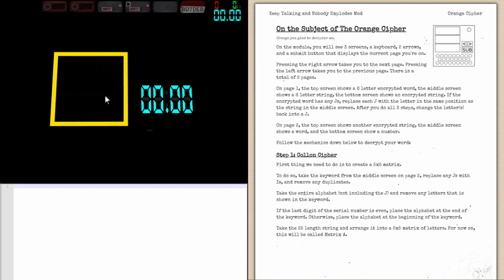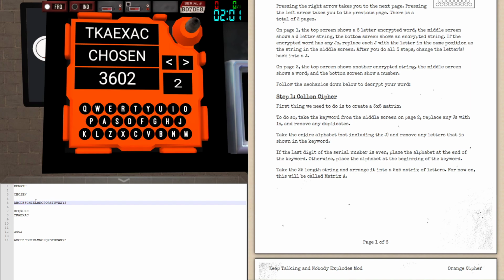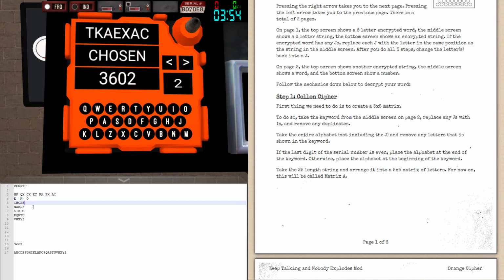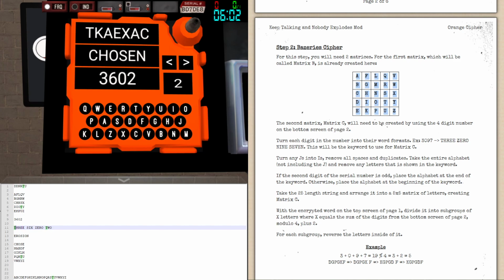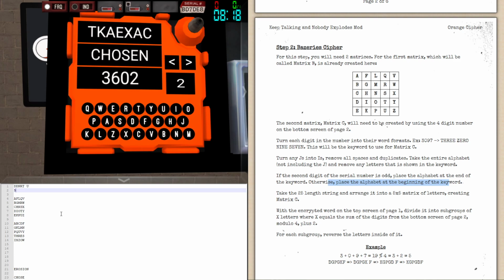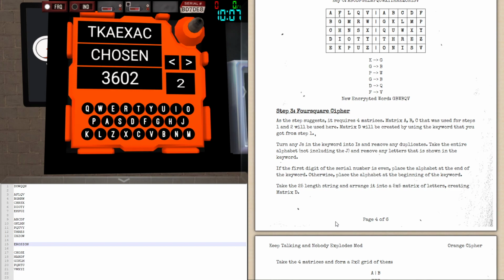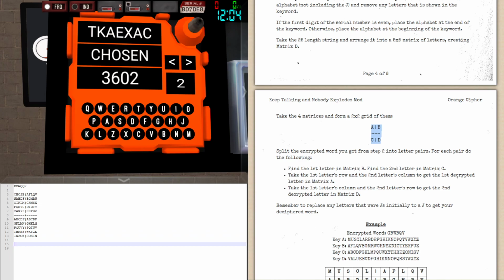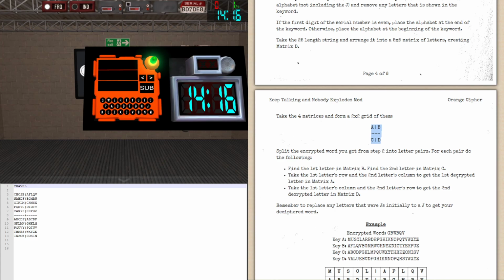KTANE - How to - Orange Cipher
Video tutorial of the Orange Cipher module in Keep Talking and Nobody Explodes.

Looking for people to play with?